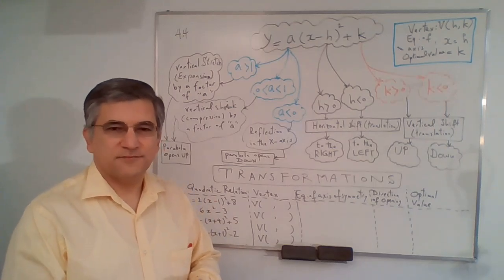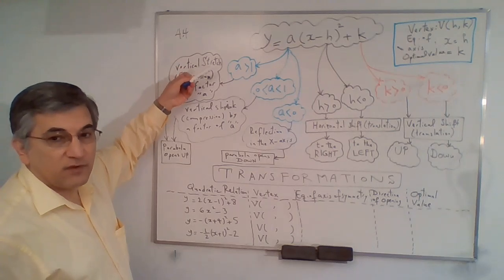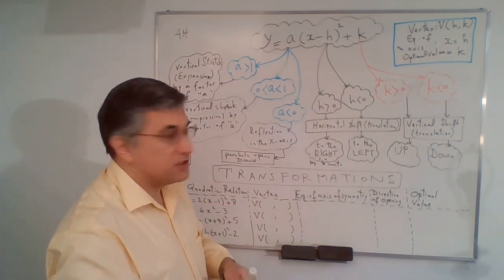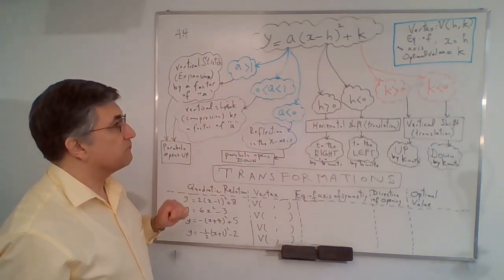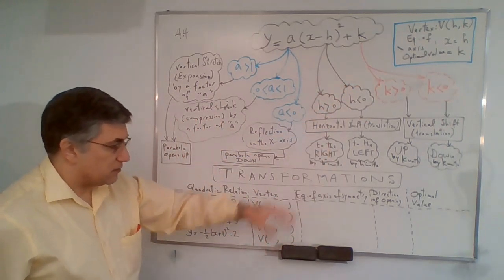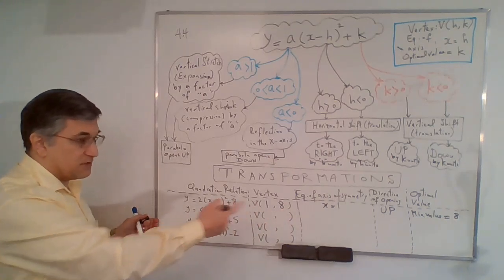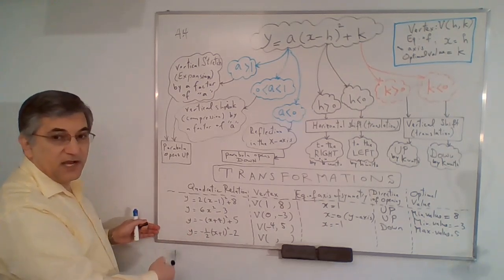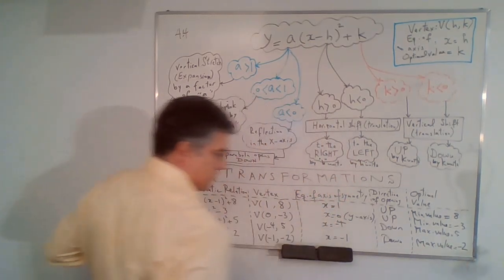Chapter 4 - Quadratics: Transformations Summary Sec. 4 | MBF3C1-Foundations for College Mathematics